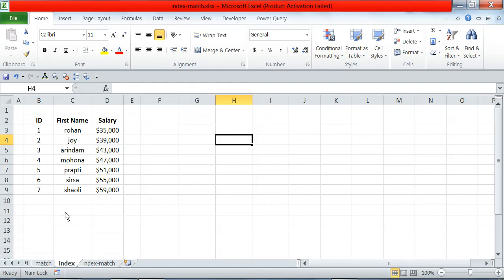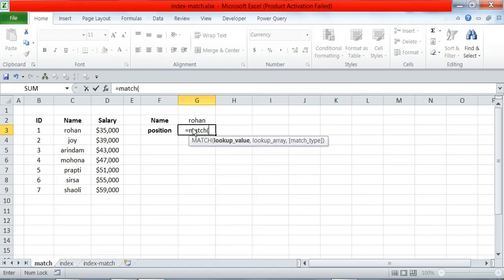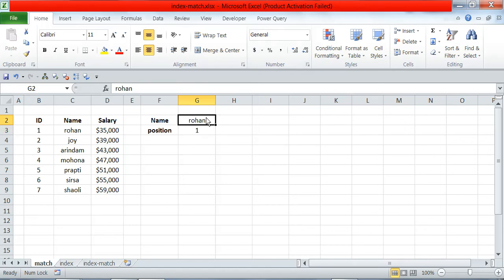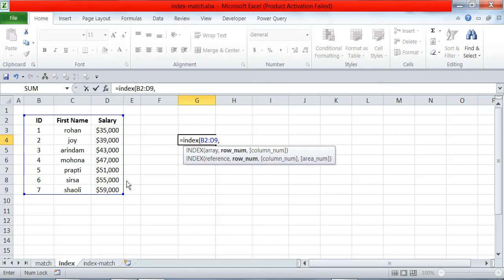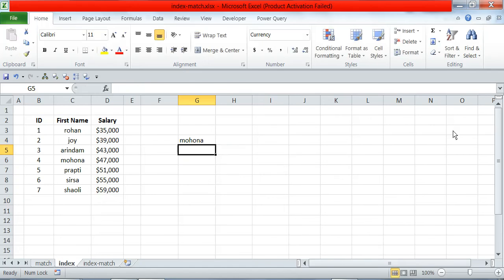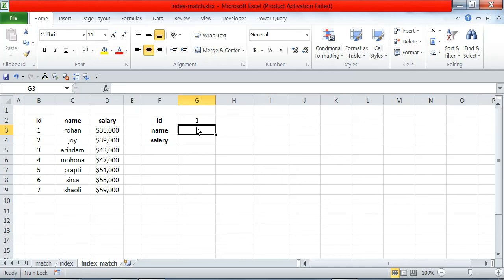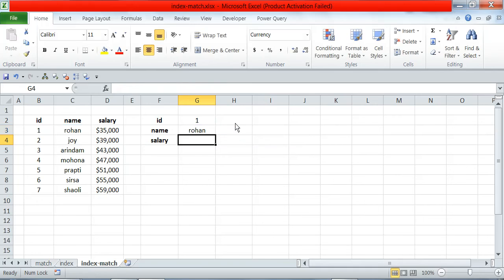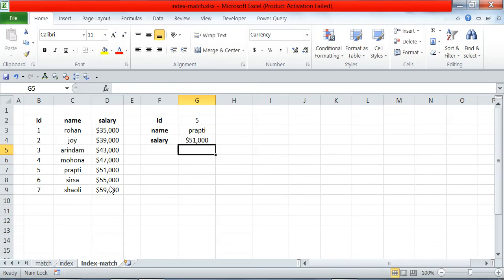index || match || Index and match for lookup || By Rohan Kumar Banerjee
Excel MATCH Function –
• Can Be Used When You Want To Get The Relative Position Of A Lookup Value In A List Or An Array.
• It Returns A Number That Represents The Position Of The Lookup Value.
Syntax
=MATCH(lookup_value, lookup_array, [match_type])
Input Arguments
• lookup_value – The value for which you are looking for a match in the lookup_array.
• lookup_array – The range of cells in which you are searching the lookup_value.
• [match_type] – (Optional) This specifies how excel should look for a matching value. It can take three values -1, 0 , or 1 (read additional notes below for more info).

Index function
The INDEX function returns the value at a given position in a range or array. You can use the index to retrieve individual values or entire rows and columns.